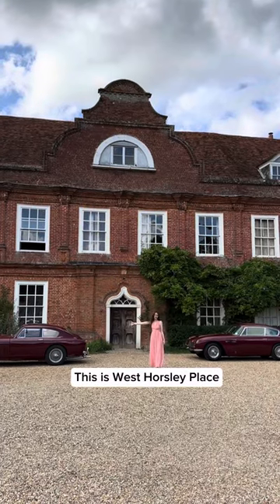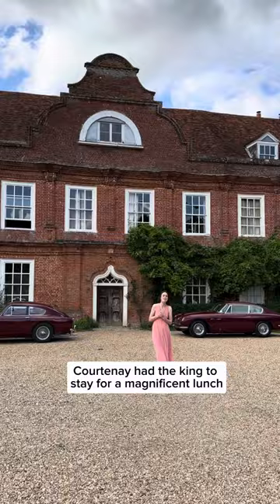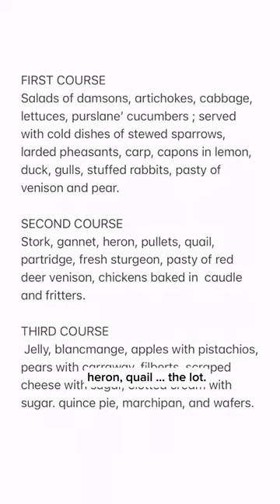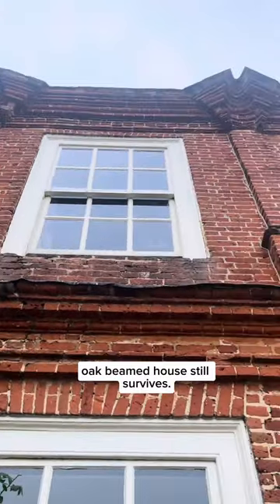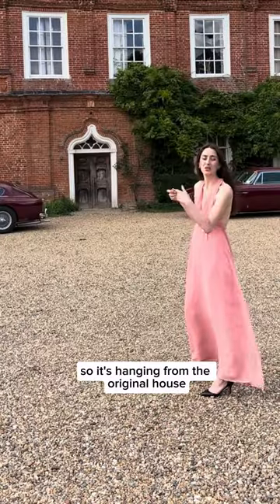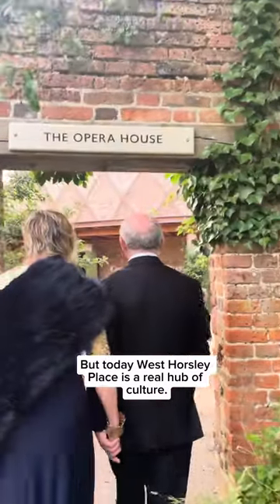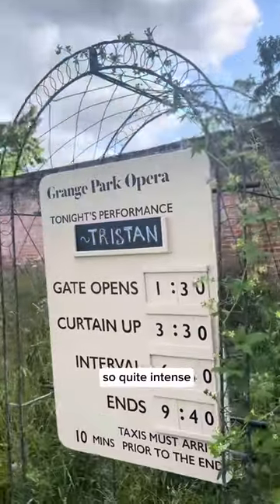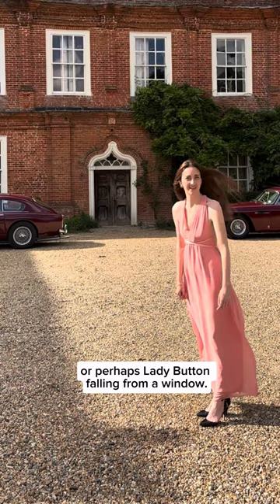West Horsley Place